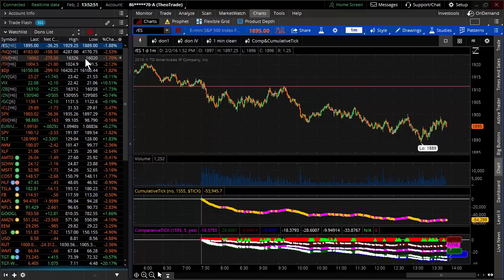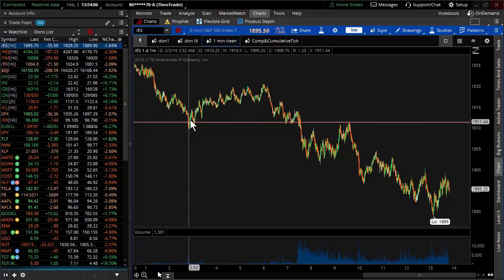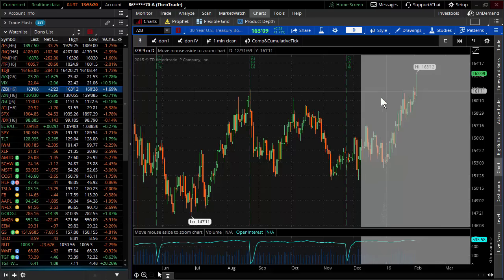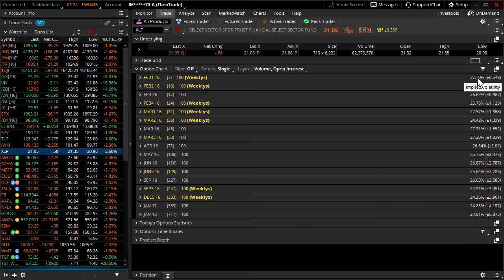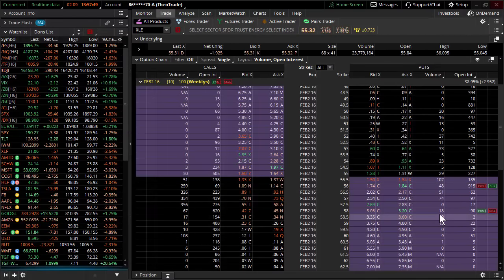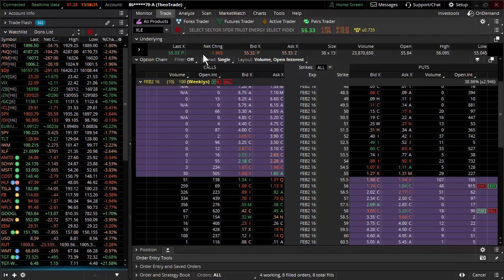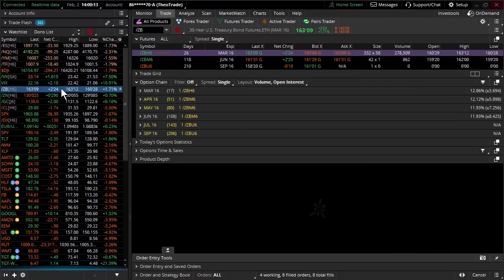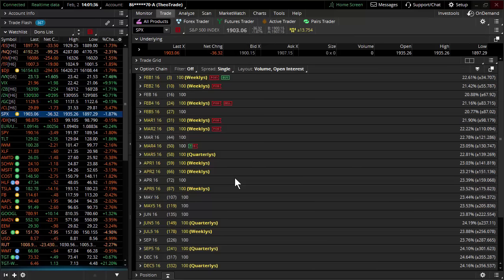Stock Sell Off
As predicted the selling the broader market resumed today with the Bond markets exploding to the upside.  Fear is in the air but the volatility index is still not reacting to what has amounted to heavy selling across all sectors and the financials seeing a nearly 3% decline.